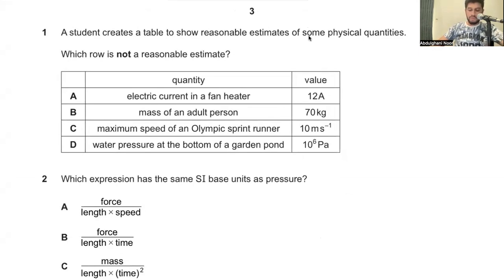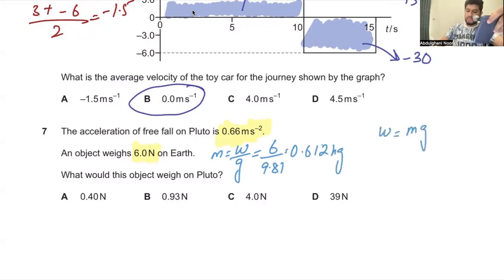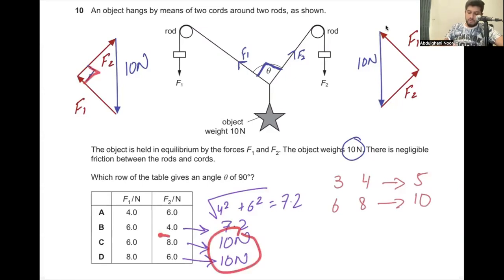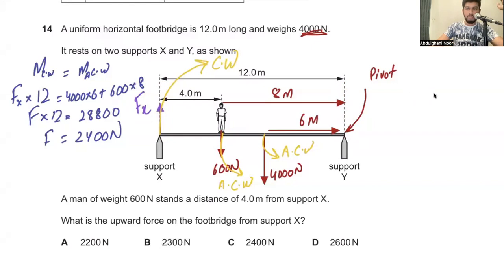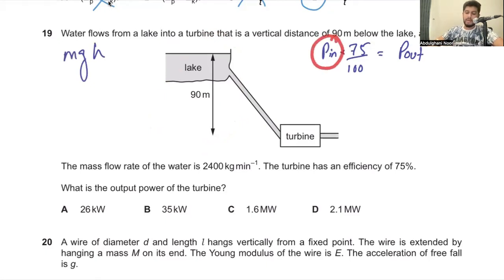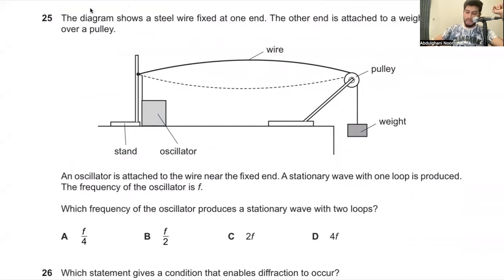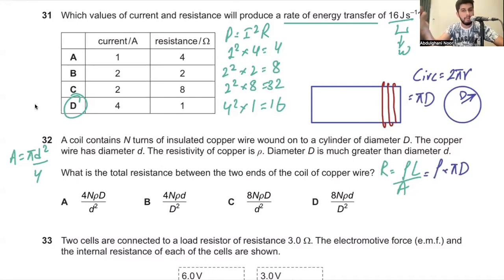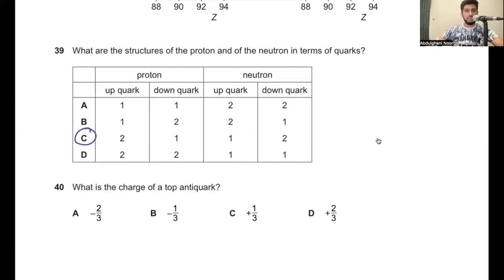9702_sp_qp_1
Live class recording of detailed solution of 9702 As physics Specimen paper 2022 Question paper 1.